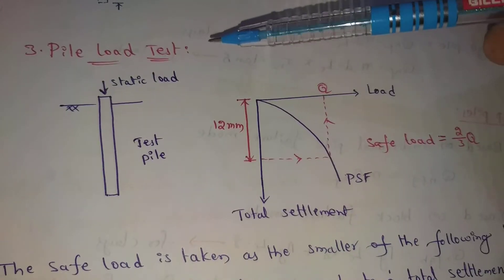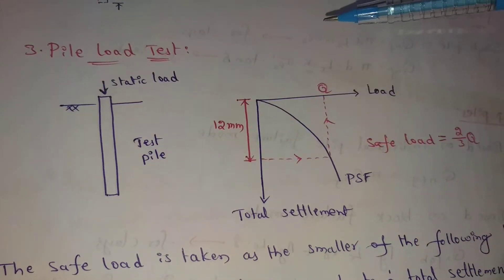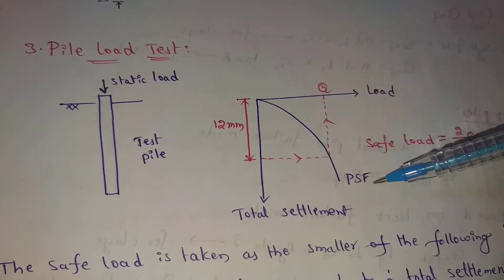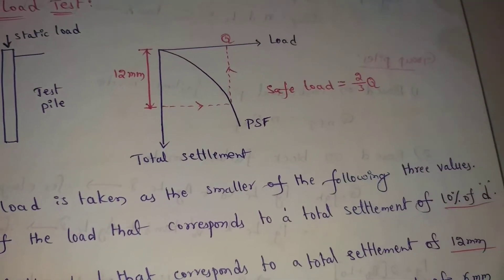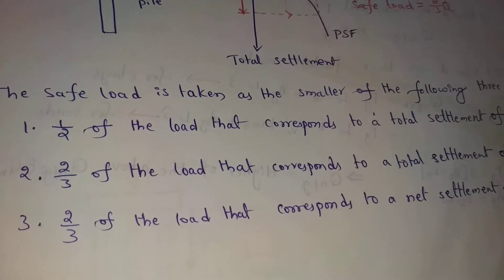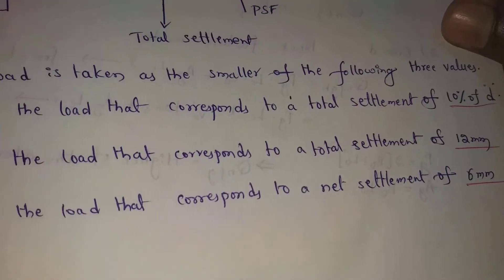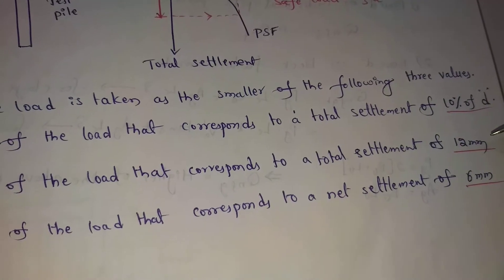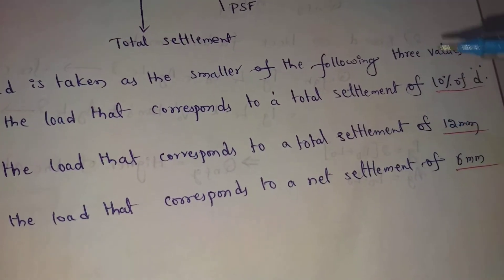Pile load test